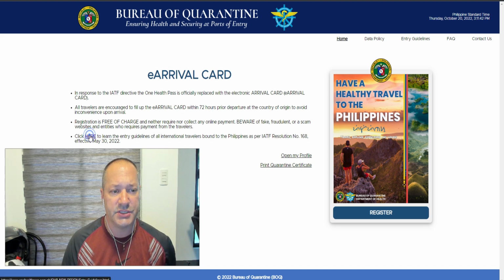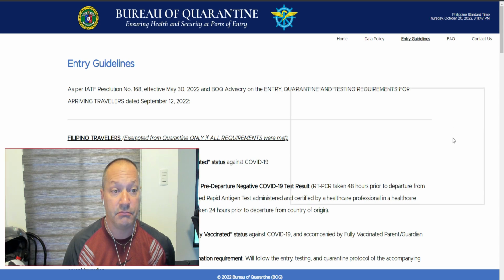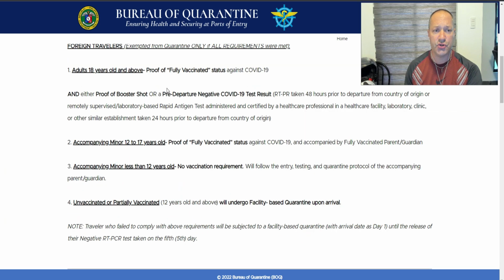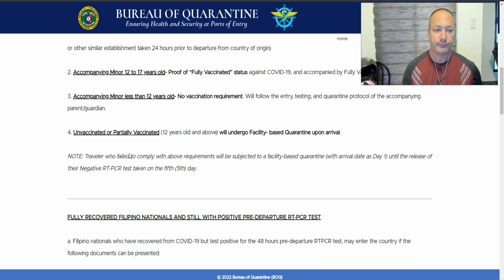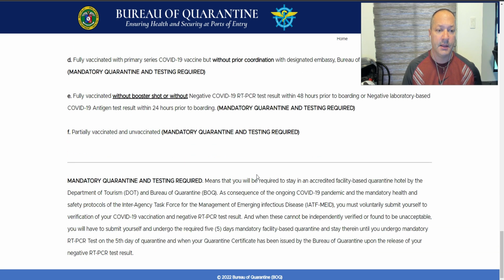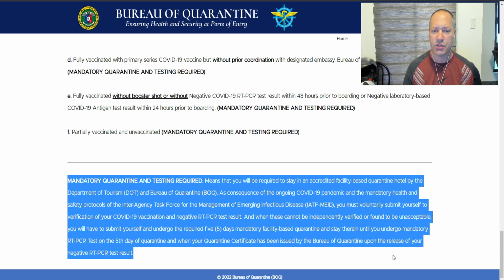Philippines Travel - New eARRIVAL CARD guide to filling it out online and changes!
Quarantine Hotel Cebu
Need a Throw away ticket, look no further $14 for a valid ticket ( I use this all the time).
Travel & Medical Insurance & Covers Covid-19.  Protect yourself from a travel emergency.
Meet a serious Filipina today, sign up for Christian Filipina with my link below to find your true love.
Gio's Essentials Traveling List (Must have items for living or traveling in the Philippines)
Wise get your first transfer for free:
Gio's Moving to The Philippines Checklist PDF:
My Top Dating Sites I recommend for finding a Filipina partner:

 #1 Dating Site to meet quality Filipina girls:  Christian Filipina Meet Beautiful Christian Singles Today!  They check every profile.  Best overall results of any dating site in the Philippines.
#2 FilipinoCupid is the #1 Filipino Dating Site with Over 5.5 million Members
Filipina Love Connection 100% Totally Free